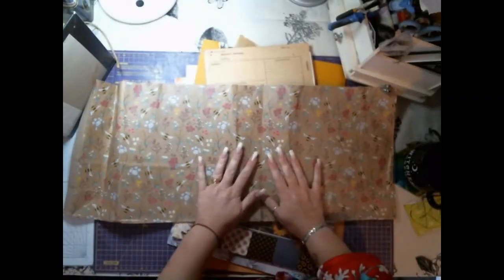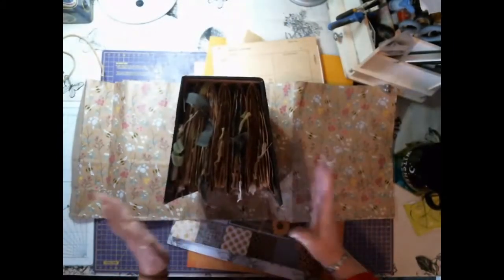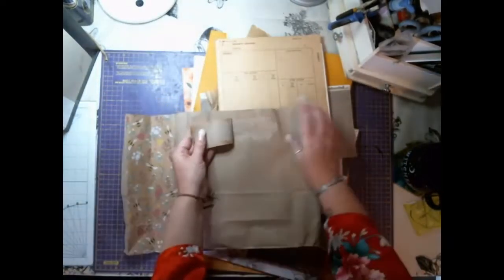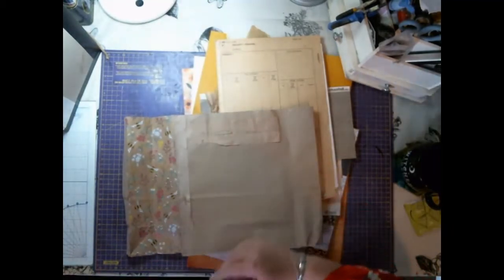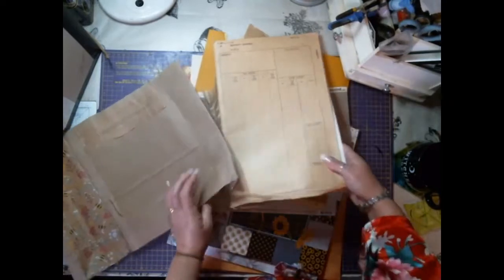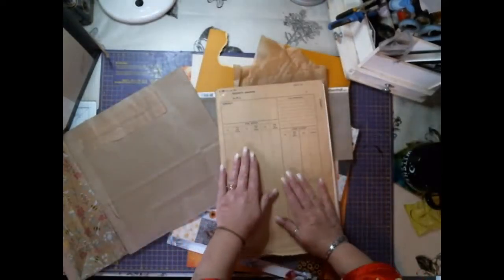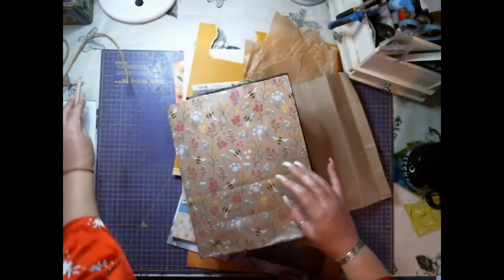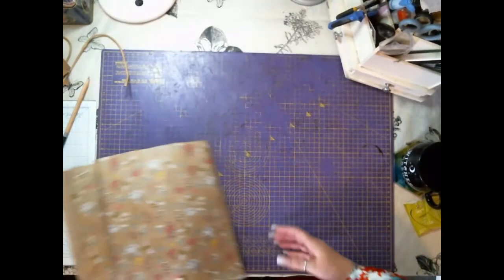Craft and Rant - finishing the junk journal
I really do go off on tangents with this video, whilst I am finishing the cover to the bee-themed junk/art/shabby journal.
So, CraftWithMe whilst I desperately try to use crafting to keep sane :)